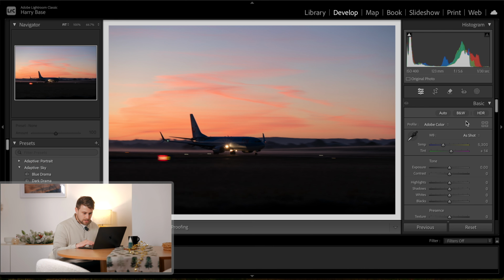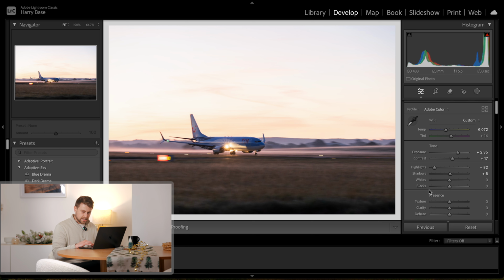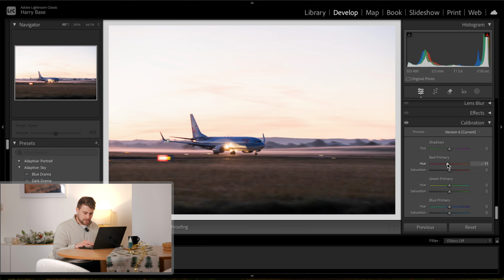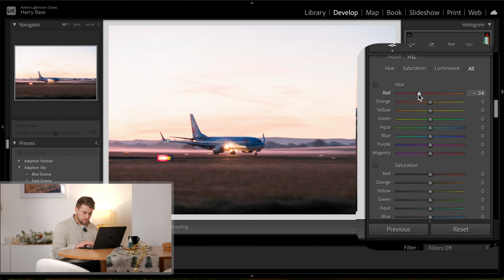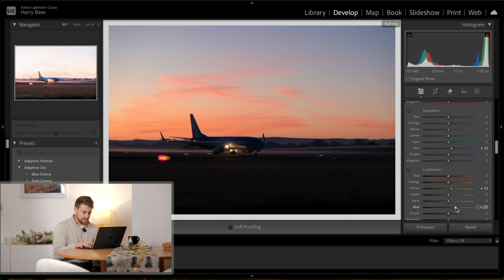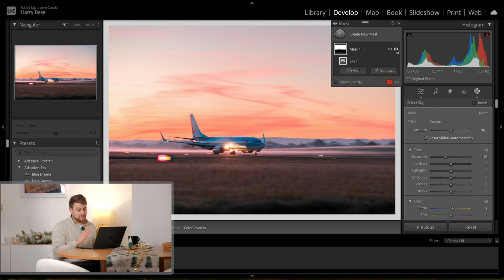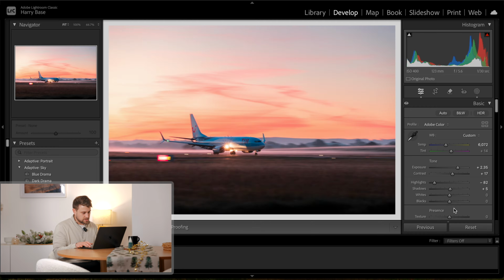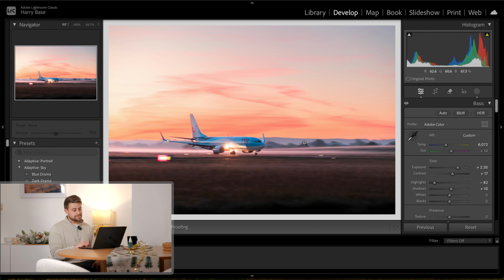How to Edit Plane Spotting Photos in Lightroom Classic - Aviation Photo Edit Tutorial - TUI 737 800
In this video, using Lightroom Classic I take you through step by step of how I edited this photo of a TUI Boeing 737-800 on its take off roll taken during a stunning sun rise.

Follow on Instagram: @planeswithharry